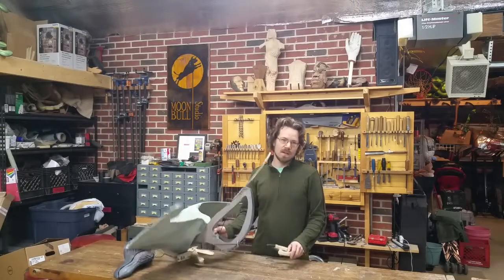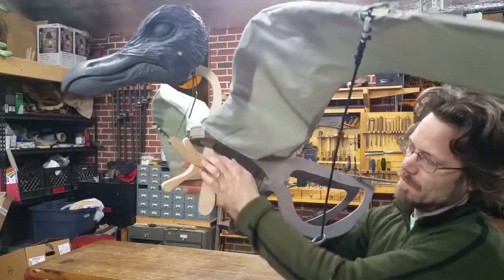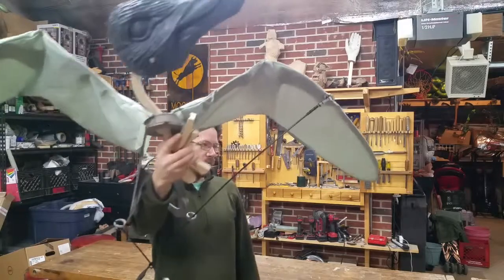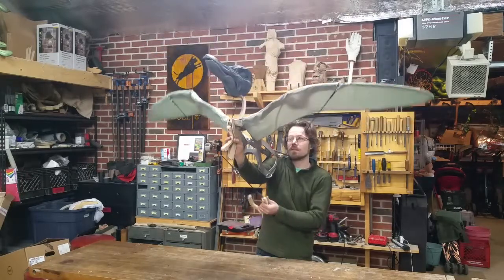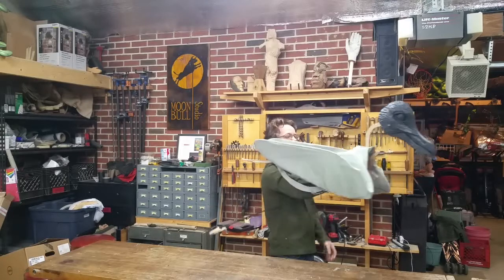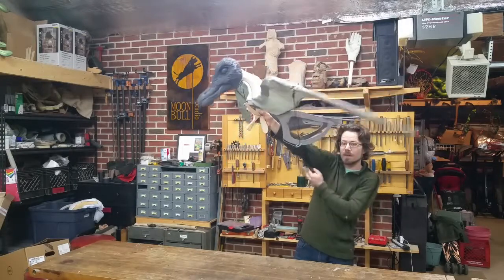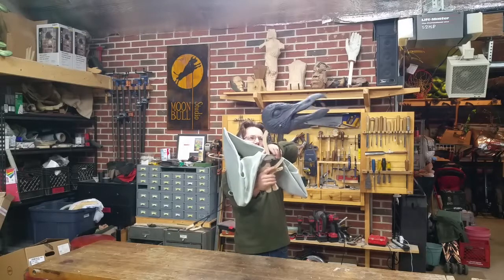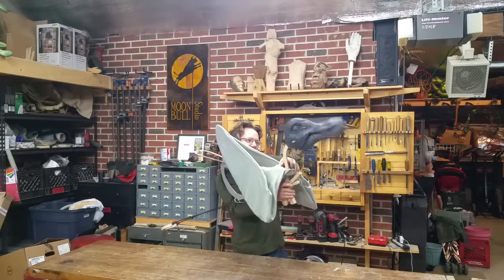Seagull puppet demo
Explanation of Seagull puppet function and basic demonstration.